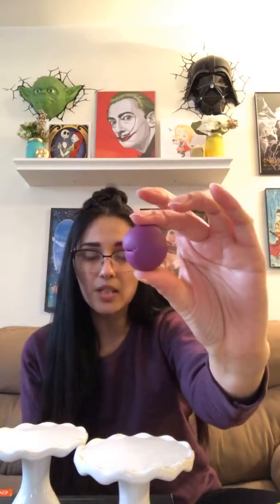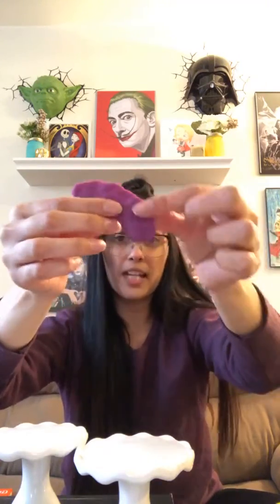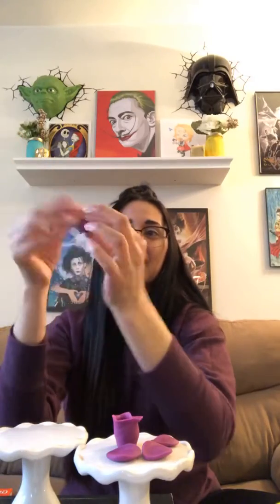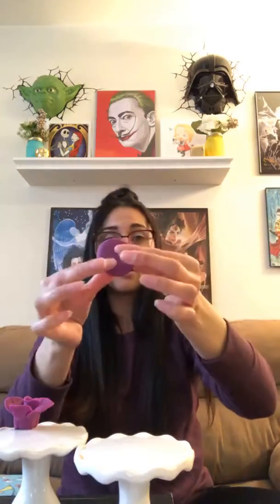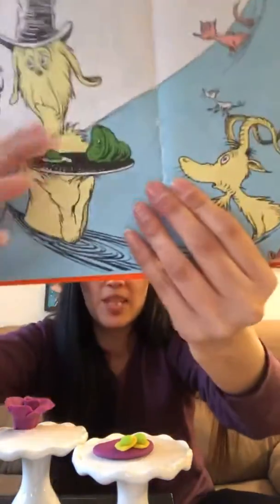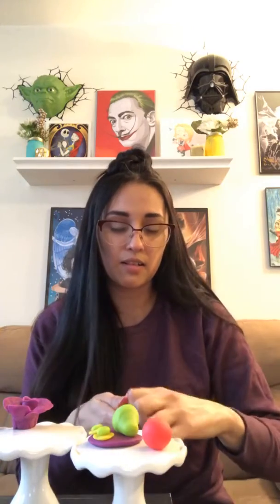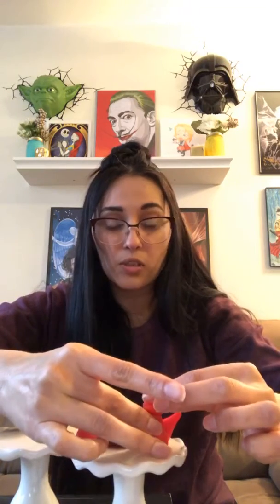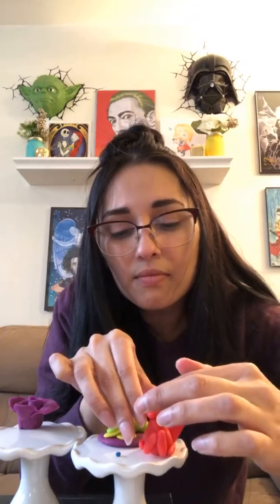Playdoh Creativity with Crumby Art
Hey friends! Join me for my first Facebook Live class with Playdoh! I go live every Thursday during quarantine at 10:30 am central time.

This episode, we learn some basics and create a Rose, Green Eggs & Ham, and a Fox.